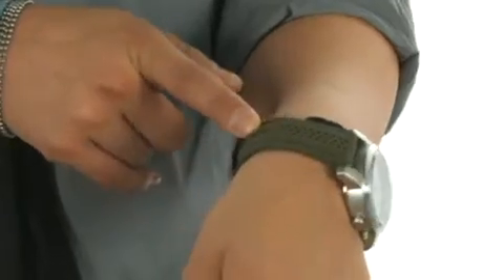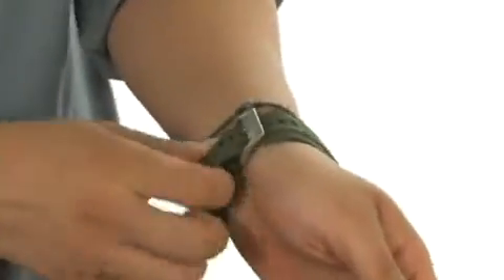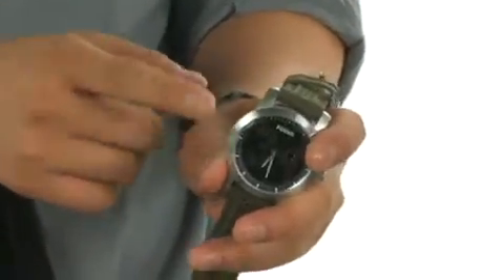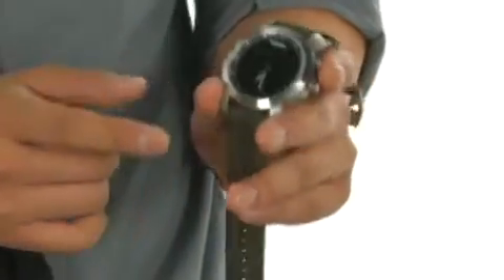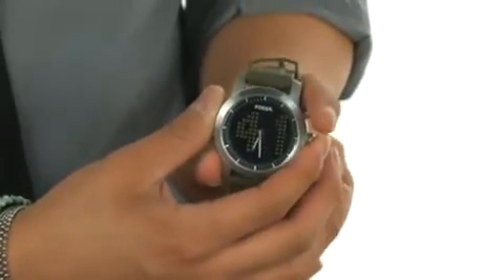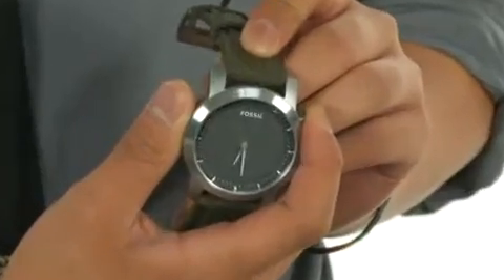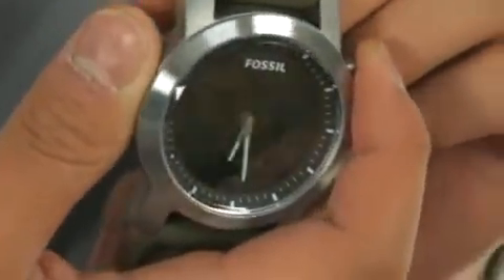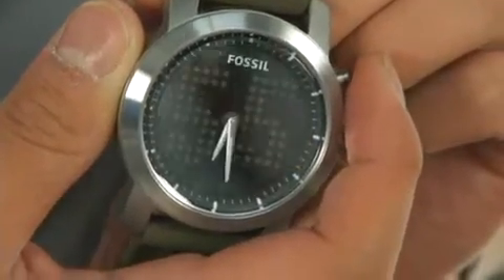Fossil BG2220 - Multiview